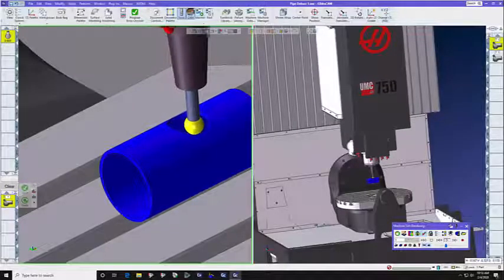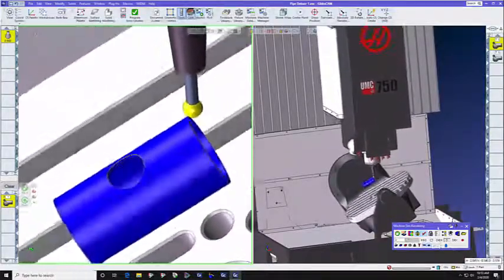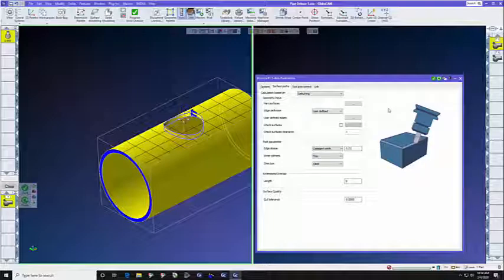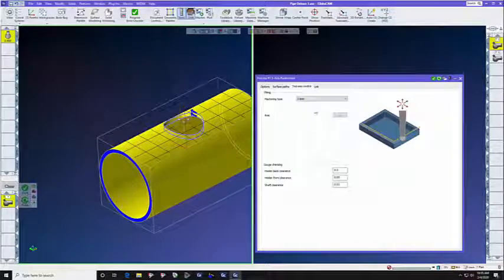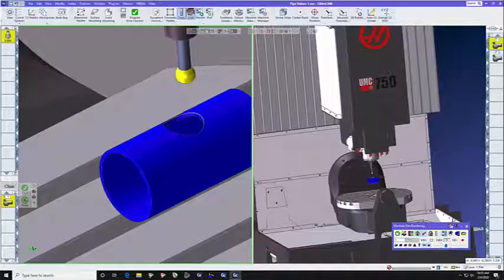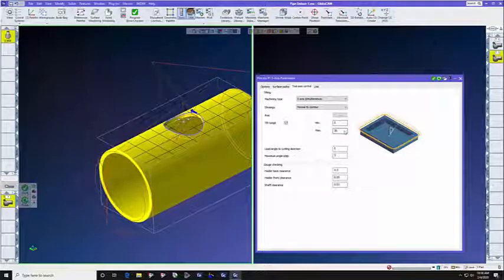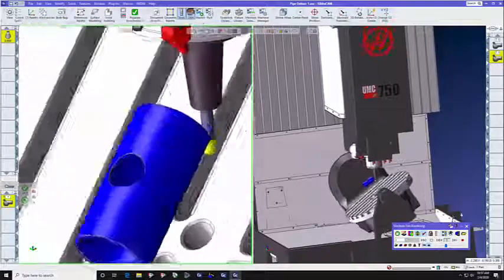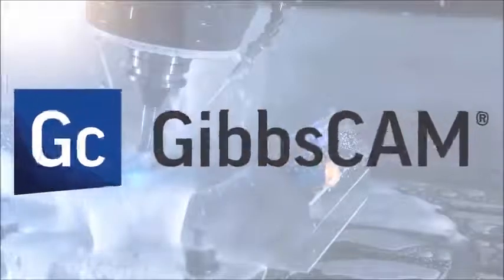GibbsCAM Tech Tip: Automatic Deburring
Automatically deburr 3-5-axis parts with the deburring capability in GibbsCAM. Simple and efficient toolpaths are easily created with the dedicated deburring function, using both lollipop and ball end mills.